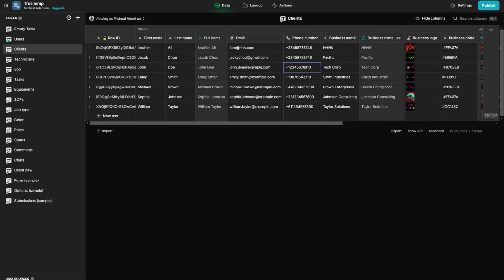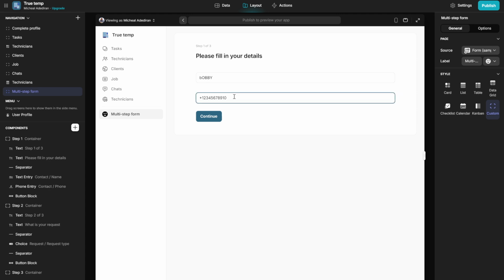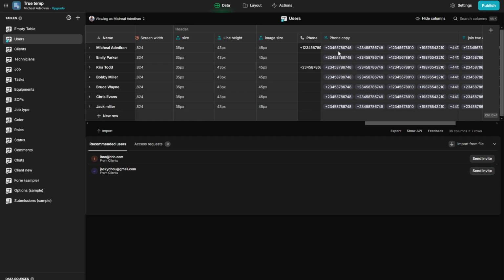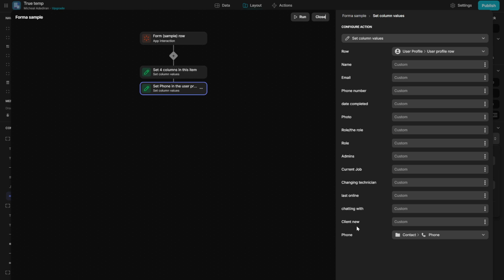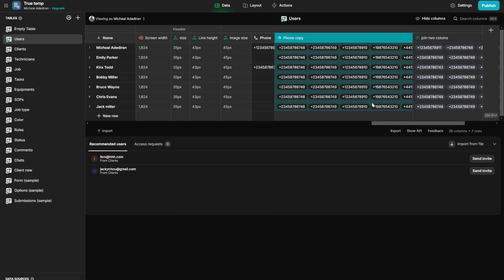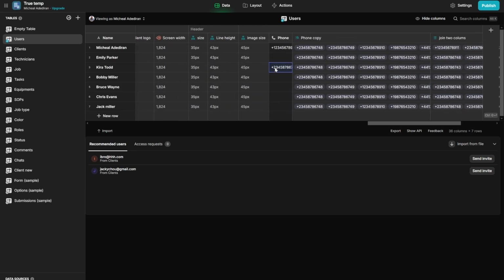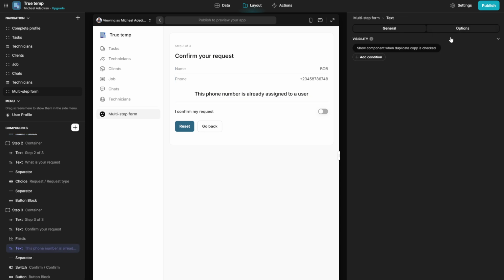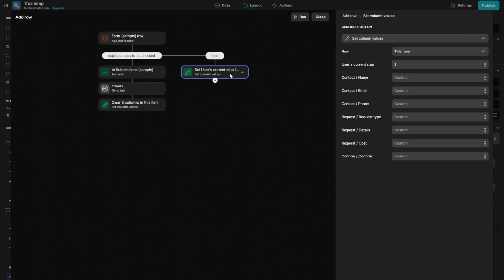Multistep forum with data checking and confirmation - Glideapps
Create a multi-step customer registration process in Glide that checks for duplicates and confirms user inputs before saving data. You'll learn how to implement a staging area for inputs, validate customer details in real-time, and design a seamless workflow that reduces errors and enhances user experience.